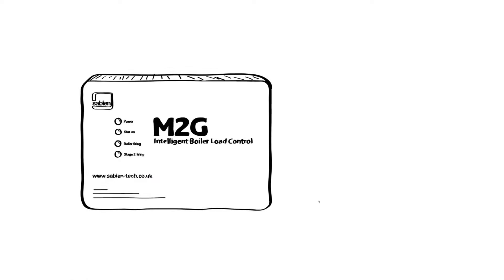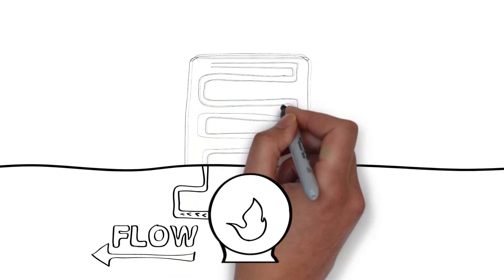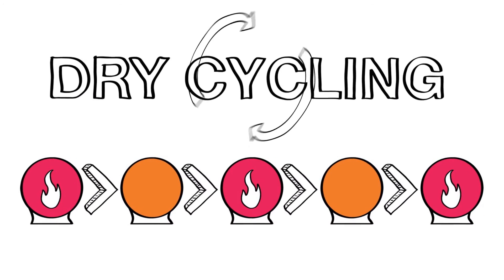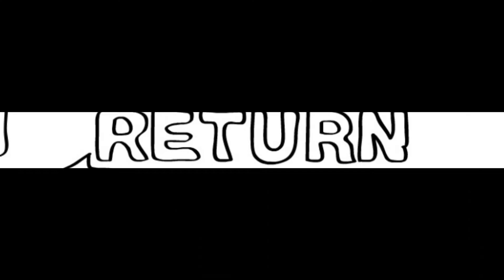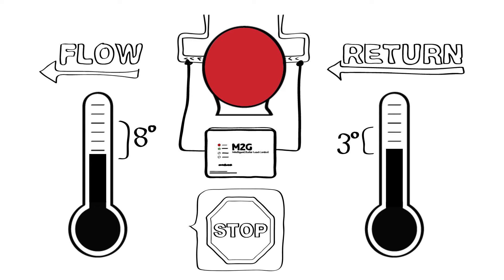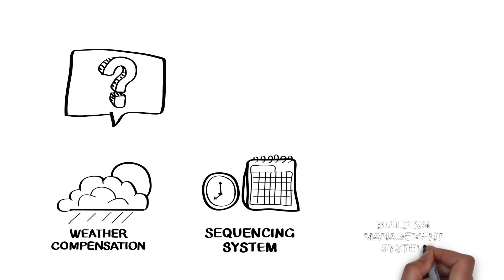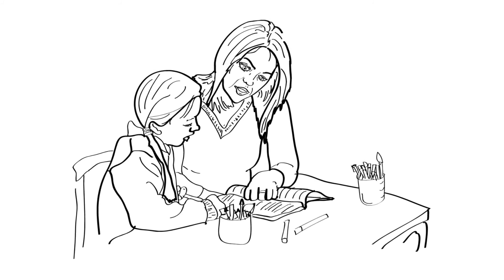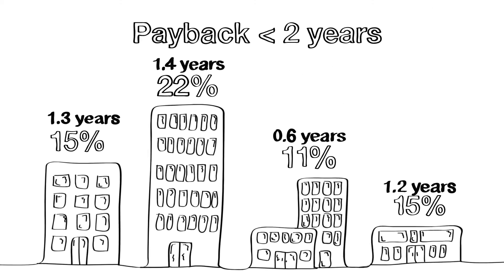Sabien Technology - M2G Boiler Load Optimisation Control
Sabien’s M2G boiler load optimisation control prevents boiler dry cycling, an inherent and well known problem with the majority of commercial and industrial boilers, regardless of their age or size.